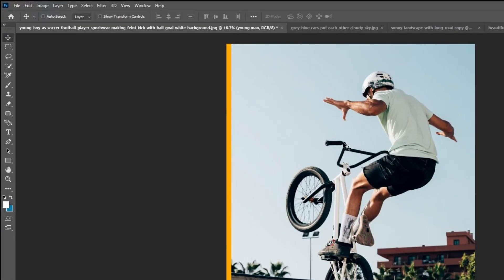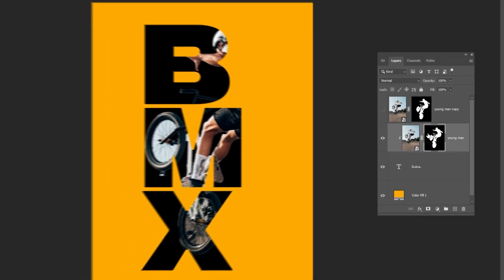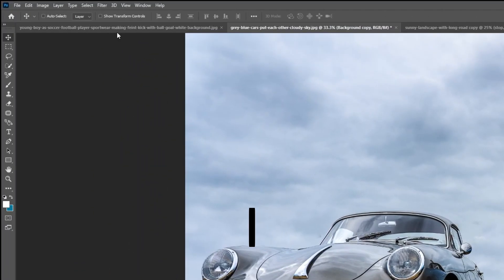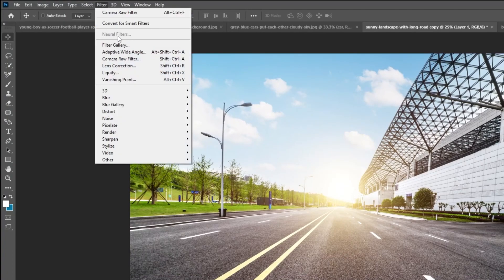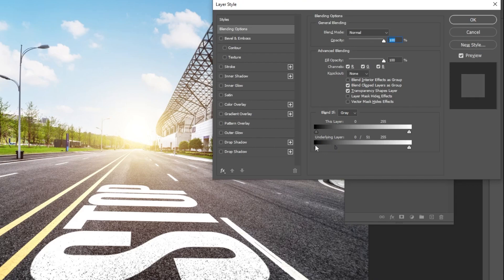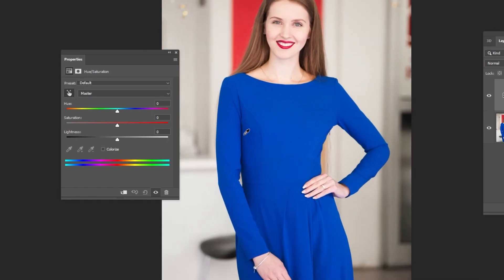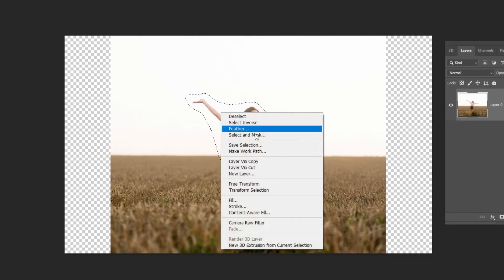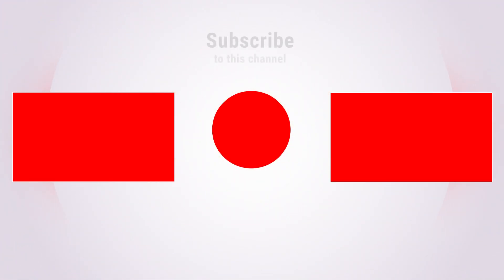5 BEST Photoshop Tips & Tricks for BEGINNERS!!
Chapters Below:
00:00 - Image + Text manipulation
00:56 -  Text Behind an Image
01:20 - Text on Ground
02:27 -Change Color of Clothes
02:50 -  Stretch Image using content aware fill

In this tutorial, I will show u 5 amazing tricks that will enhance your design skills in adobe photoshop.